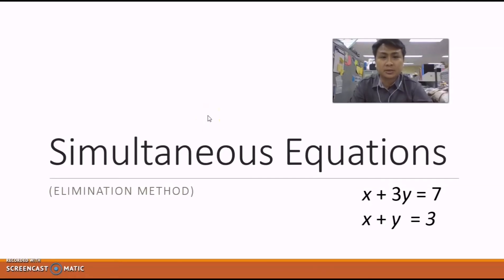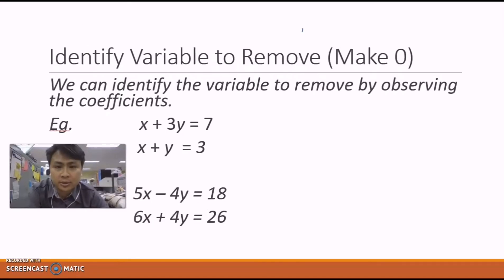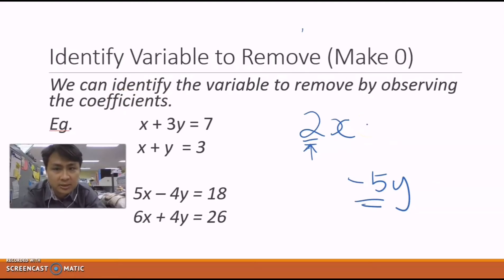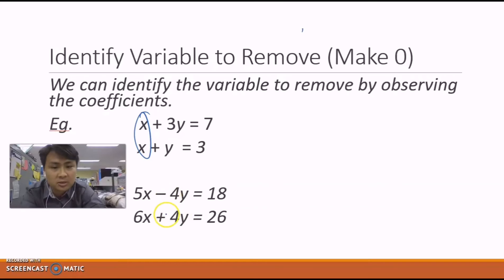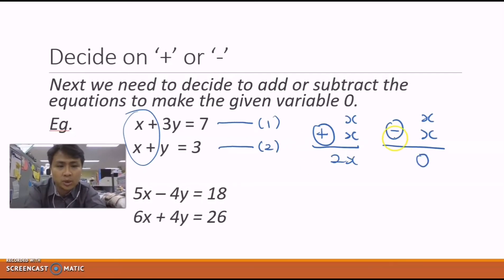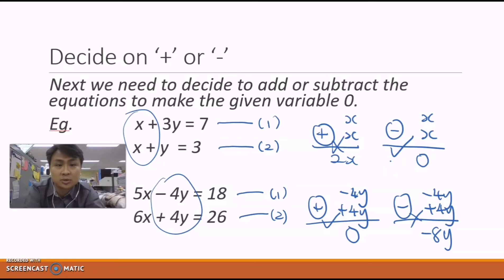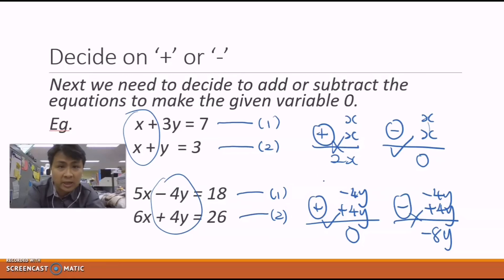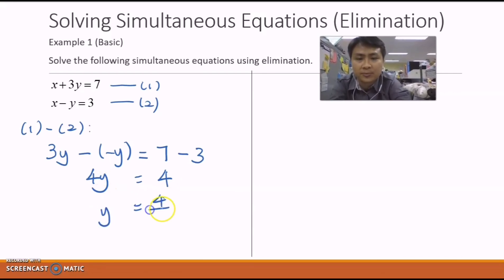Solving Simultaneous Equations by Elimination (part 1)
Learn how to solve simultaneous equations using the elimination method (basic example)